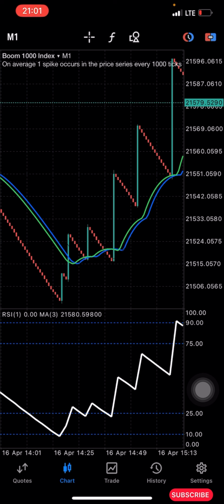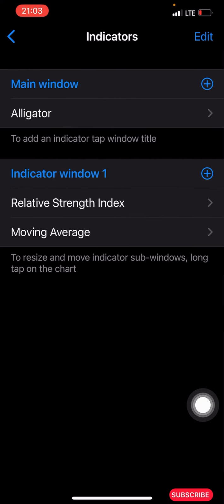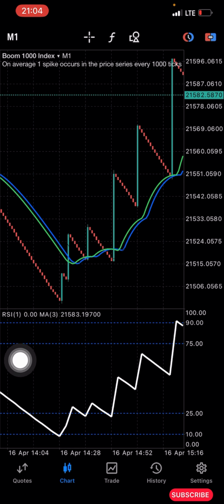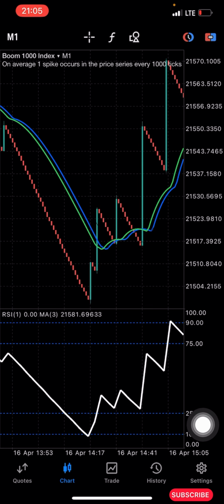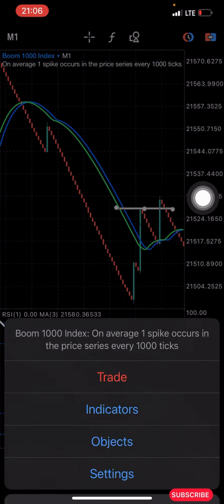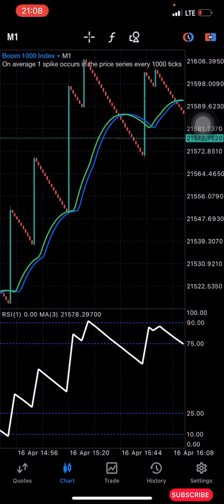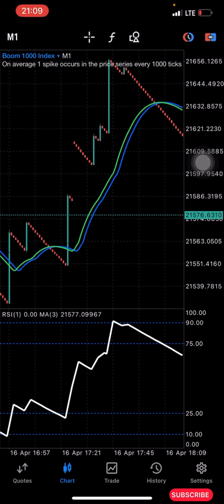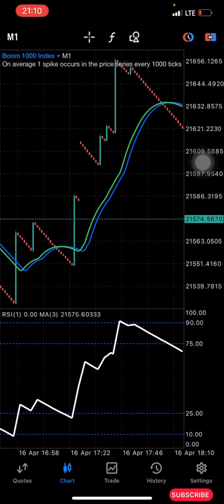2025 Best Scalping strategy For Boom & Crash, With Zero %Loss